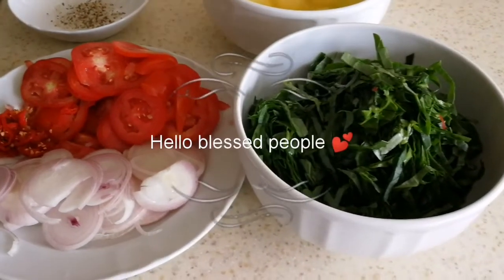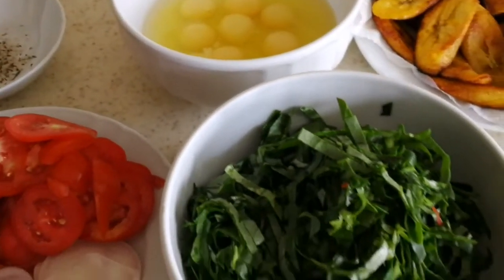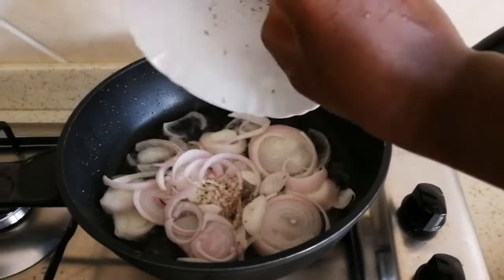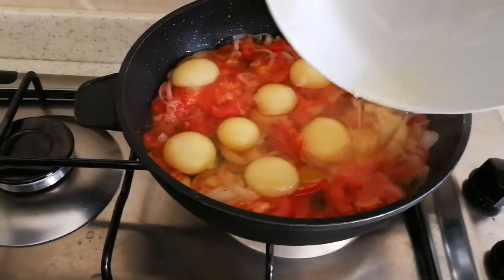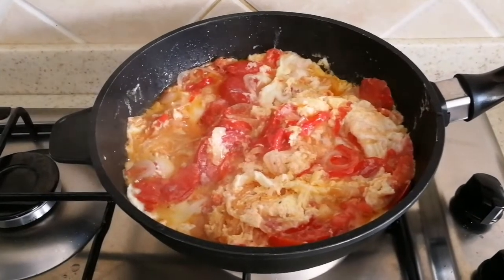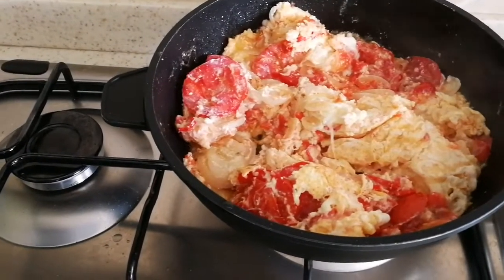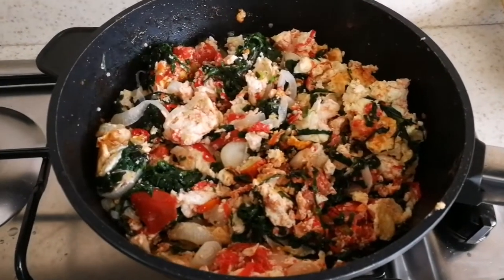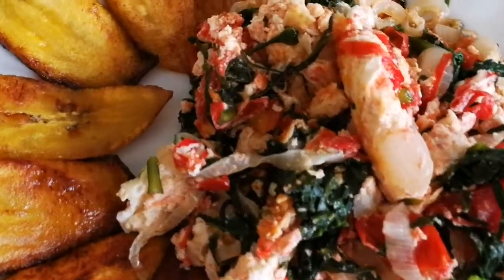BREAKFAST RECIPE :FRIED EGGS WITH SPINACH 😋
Filmed by Huawei Mate9👍🏾